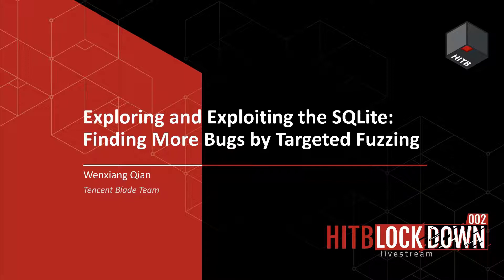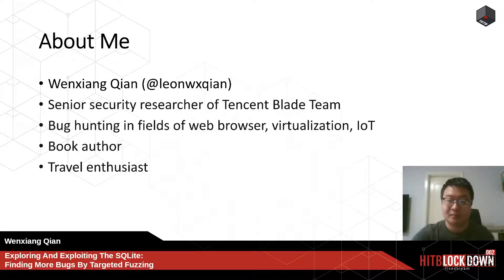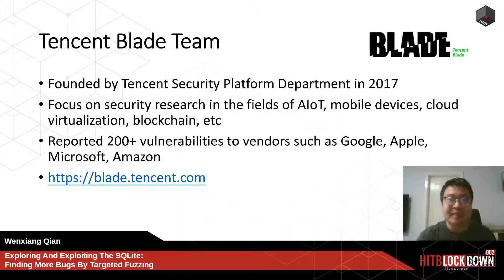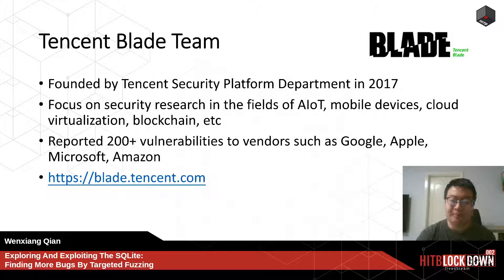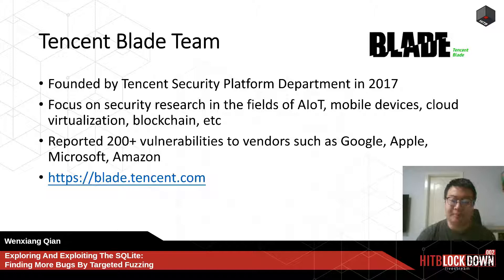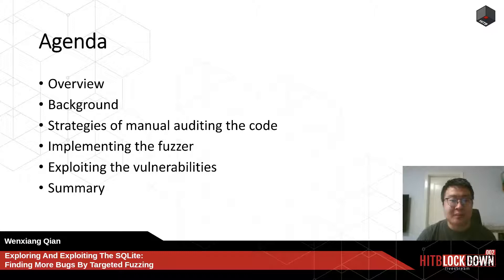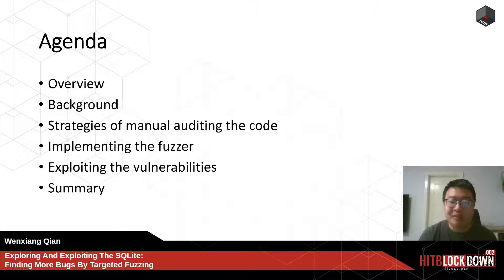HITBLockdown002 D1T2 - Exploring and Exploiting the SQLite - Wenxiang Qian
SQLite is one of the most widely deployed database engines. Because of its huge number of users, it also attracted many vendors and researchers to find the vulnerabilities. For example, Google has run many structure-aware fuzzers and targeted fuzzers on its ClusterFuzz, but there are still many vulnerabilities left undiscovered.

Back in November 2018, we discovered 5 vulnerabilities in SQLite, called Magellan. After we used Magellan vulnerability to attack Google Home and Chrome, many new protective measures have been introduced into SQLite, especially WebSQL.

This year, we have found another 7 vulnerabilities and 3 bugs that some of them can chain together, bypass the Defense-In-Depth, and cause RCE in Chrome through WebSQL, or any SQLite binary with FTS3 and queries available. These (Eg. CVE-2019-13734, CVE-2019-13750, CVE-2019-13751, CVE-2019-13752, CVE-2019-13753) vulnerabilities are discovered through both manual audit and fuzzing.

After we reported all the vulnerabilities to Google & SQLite, we also committed our fuzzer to Google, named sqlite3_shadow_table_fuzzer. It is now running by ClusterFuzz, and what is exhilarating is that it has found 6 more new vulnerabilities or bugs in the first week and 3 more in the next week since it started fuzzing (chromium issue ID: 1028722, 1029002, 1029027, 1029210, 1029506, 1030709, 1035663, 1035710, 1037786). At present, the fuzzer is running on Clusterfuzzer, and multiple vulnerabilities have been continuously discovered.

In this talk, I’ll show you how I manually audit the code to find the weakest part and then explain why Google’s fuzzer didn’t find the vulnerabilities I found. I will also introduce my research on the effectiveness of fuzzing focused targets, through a series of manual audits to find out the inadequacies in the existing fuzzer and how we can optimize them to achieve wonderful results. Also, how to use every byte wisely so that researchers can find security problems with fewer attempts when they don’t have as many machines as ClusterFuzz.

Wenxiang Qian is a senior security researcher at Tencent Blade Team. He focuses on the security research of IoT devices and web browsers. He has found and reported multiple vulnerabilities of Chrome, Edge, and smart speakers such as Amazon Echo and Google Home. He was on the top 100 of the annual MSRC list (2016 & 2017 ) and speaker of Defcon 26 / Defcon 27 / BlackHat 2019 USA and published a book called “Whitehat Talks about Web Browser Security”.